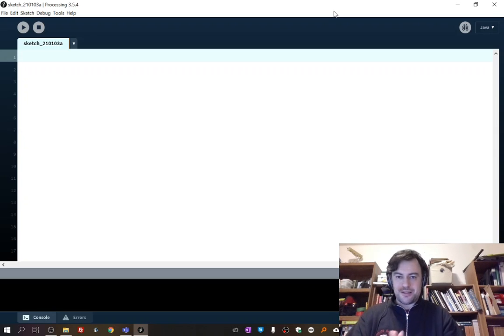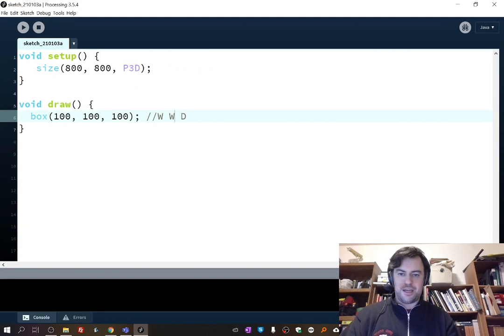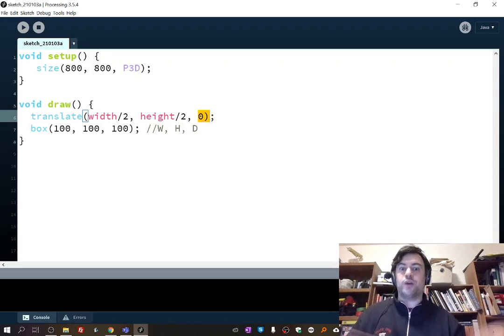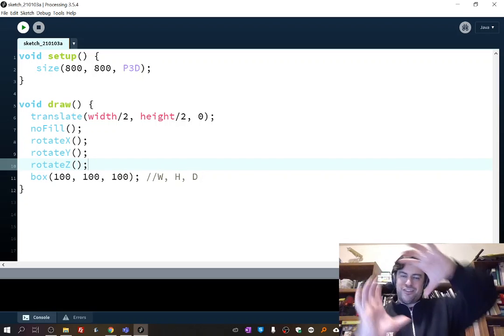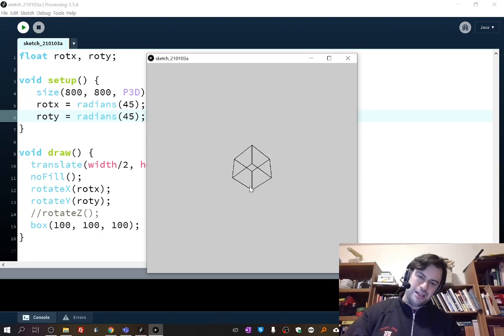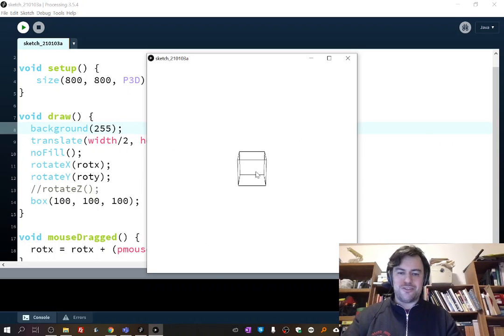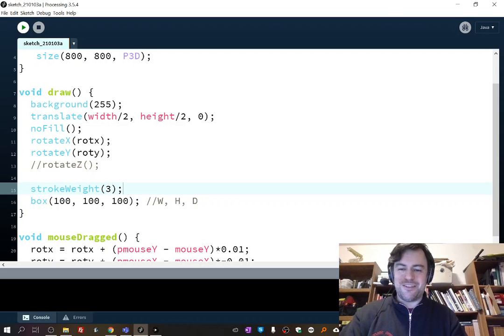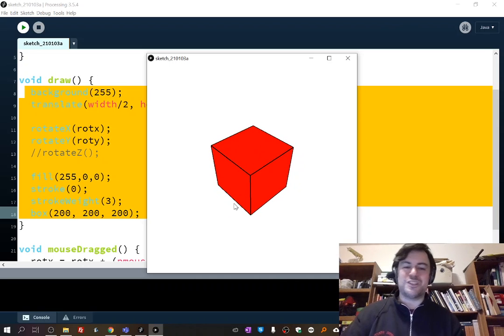Prog 12 - 3D Sketches Part 1